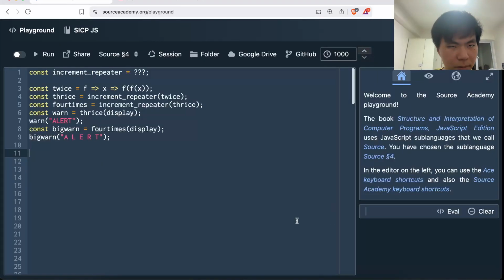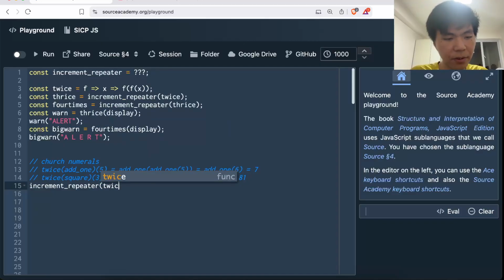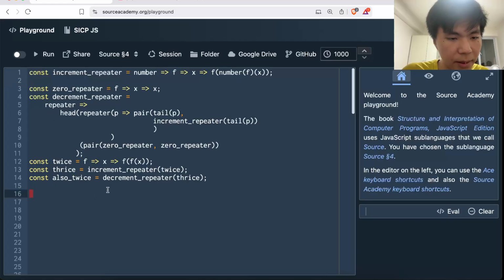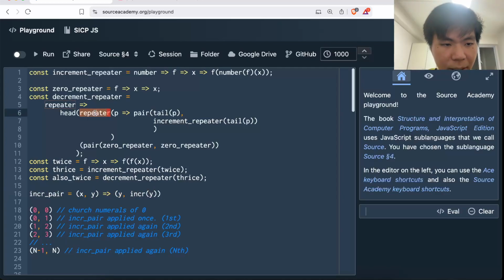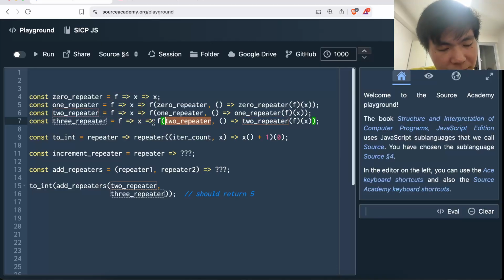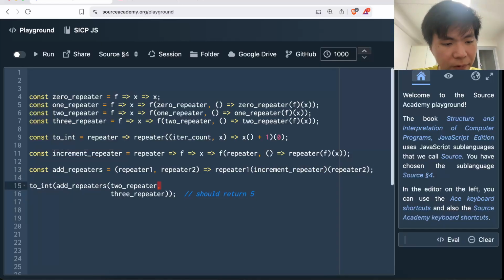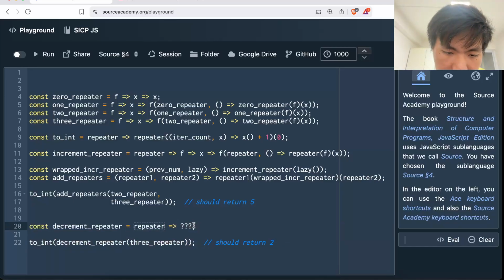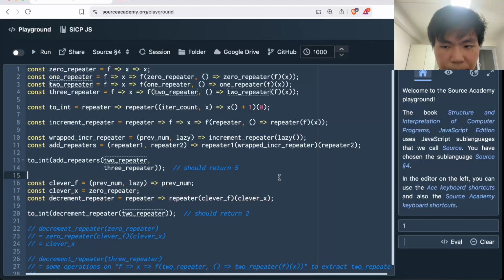Church Numerals and Decrement Repeater | Functional Programming | CS1101S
Feel free to message my telegram @tch1000 if you have any further questions!